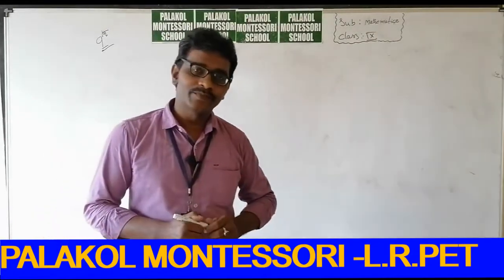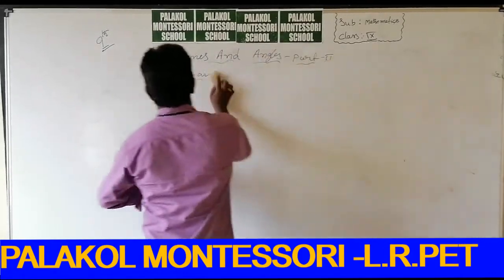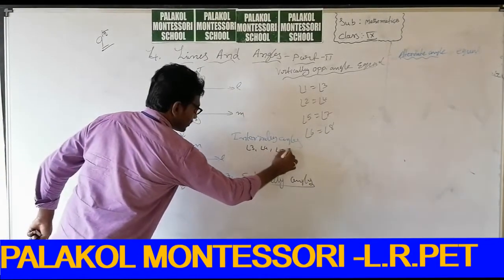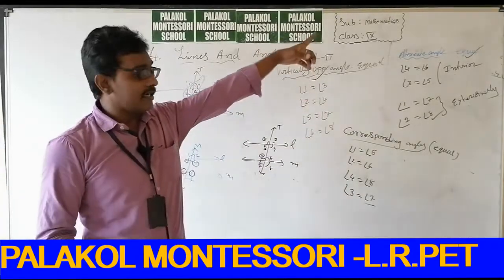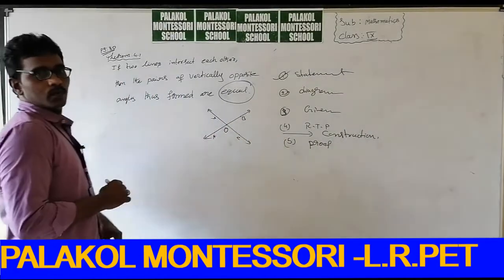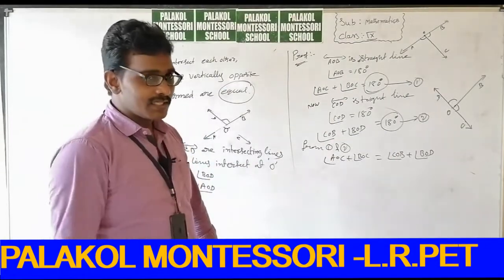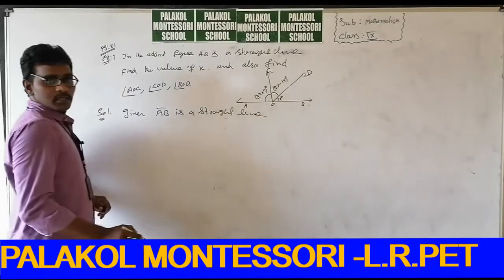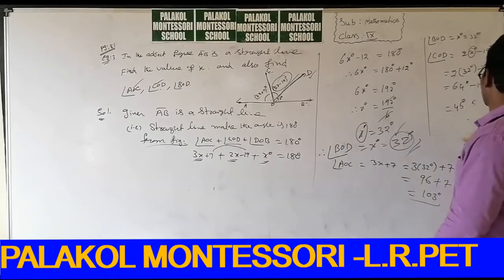IX CLASS MATHS LINES AND ANGELS PART II